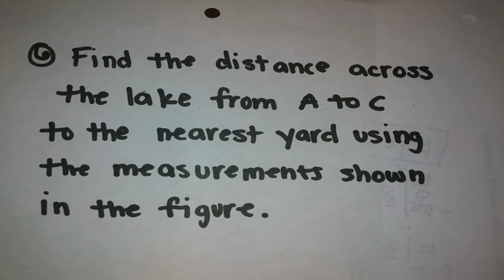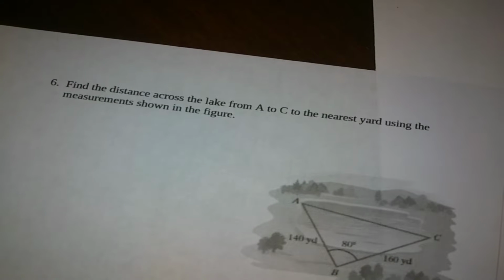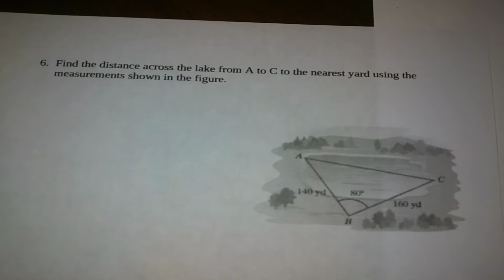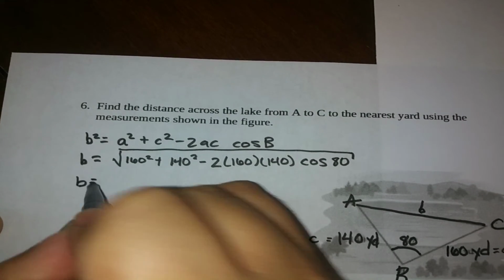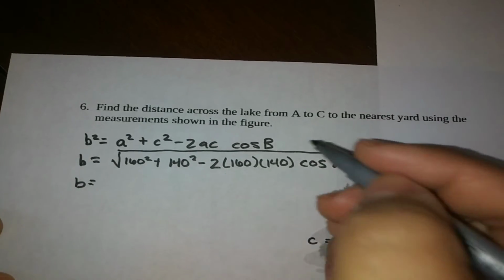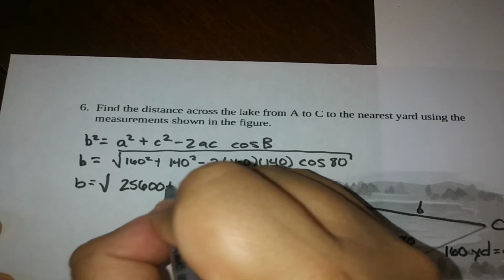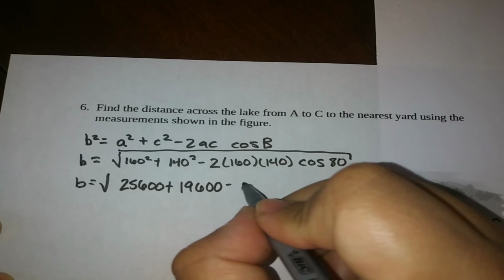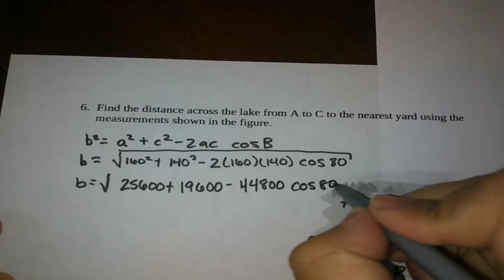Question 6: Law of Cosines